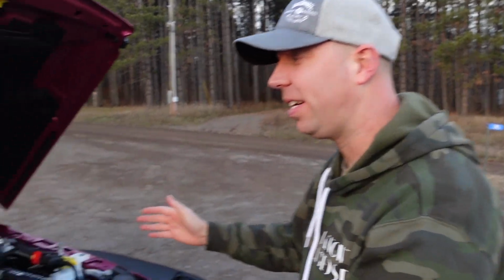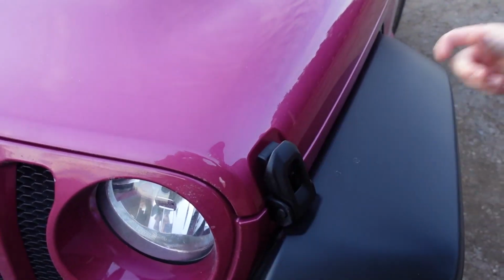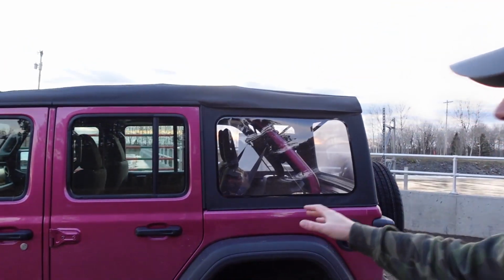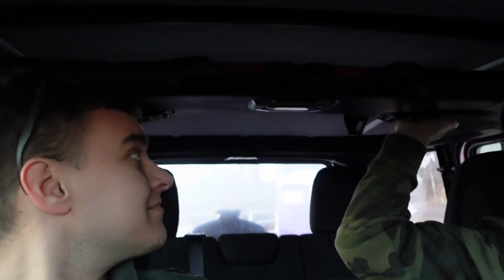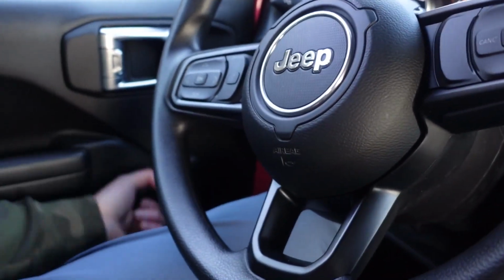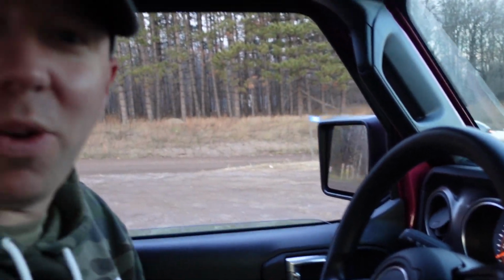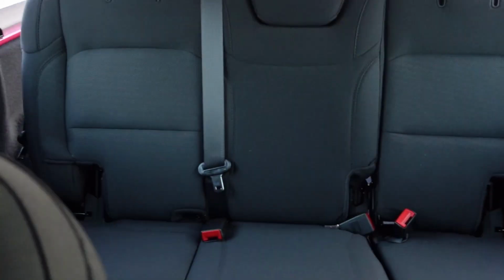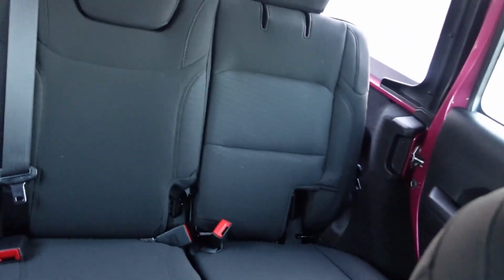2021 Jeep Wrangler Review (Tuscadero Pearl)…THE FIRST!!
Today we finally review our newest stable member! We ordered this 2021 Tuscadero Pearl Jeep Wrangler back in October, and it just came in! We have put a little under 1,000 miles on her, and we couldn’t be happier! So far it has been the best 4x4 we have ever owned (it is also the only one 😂). This one has a 6 speed manual (save the manuals), manual windows and locks, and a limited edition color!

Come along with us as we give it our initial review, and hopefully shed some light on why everyone should have a Jeep Wrangler!

The JL came out in 2018 and is the newest iteration of the historic Willy’s brainchild. Stock it can forge through 30 inches of water, go on just about any terrain, and looks good doing it all. Every Wrangler is trail tested, a fact that comes to life on a trail!!